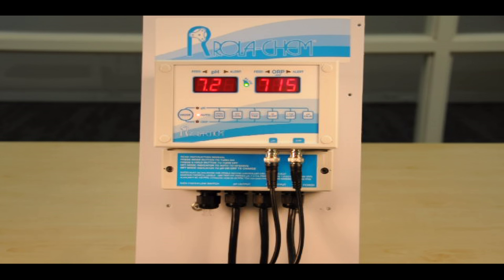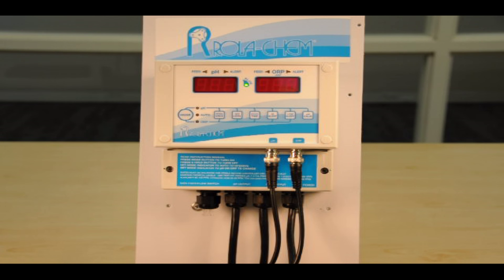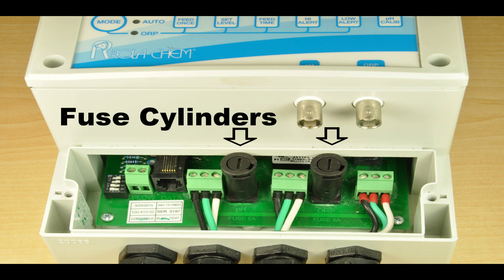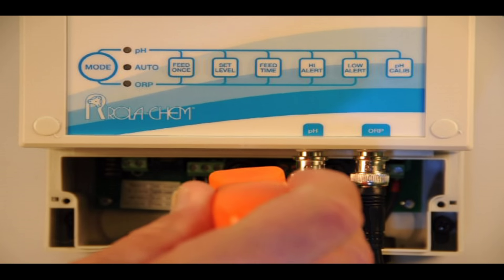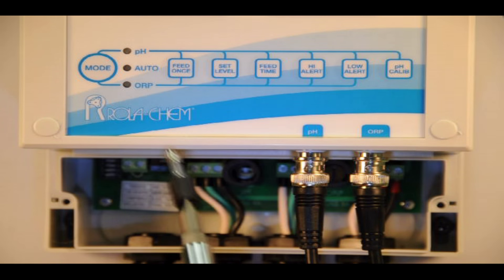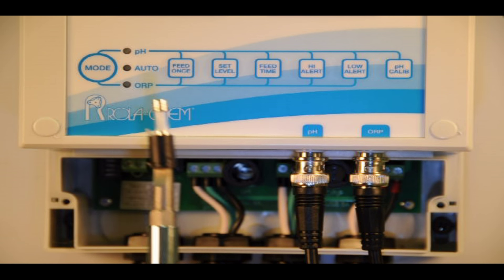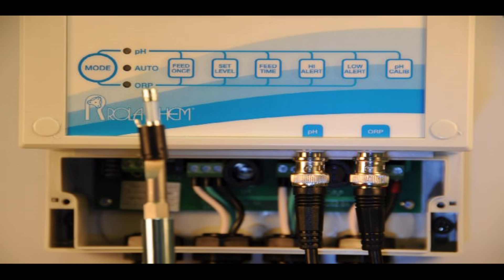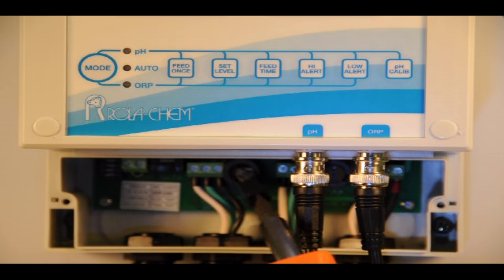RC554 Controller Fuses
Location of the fuses in a Rola-Chem RC554 Controller